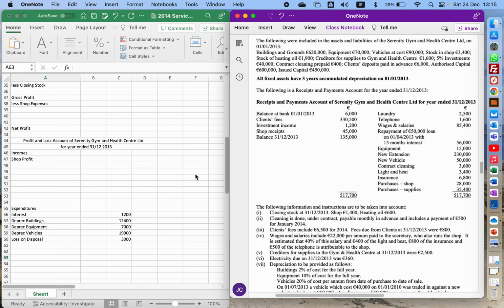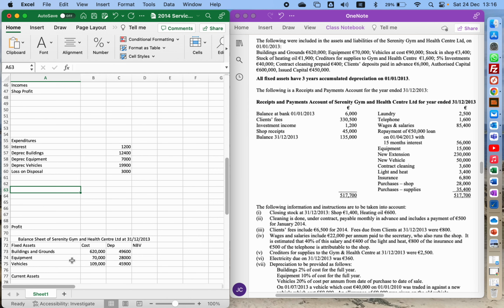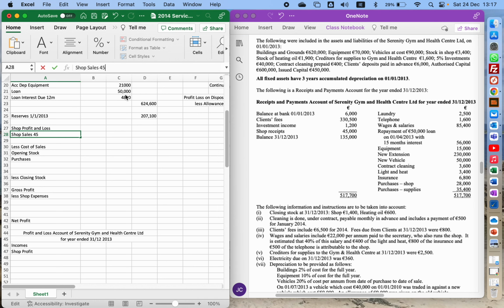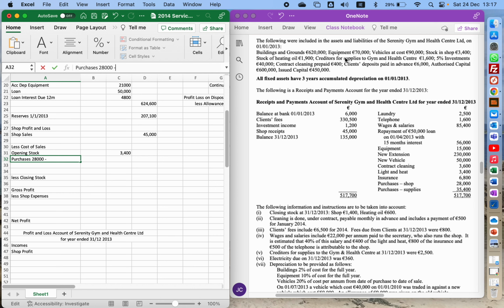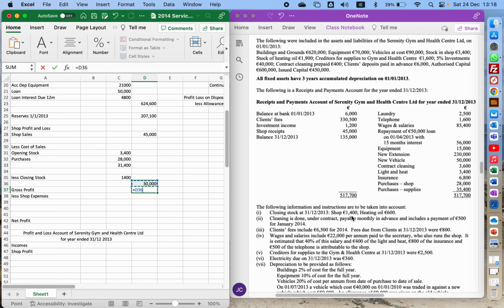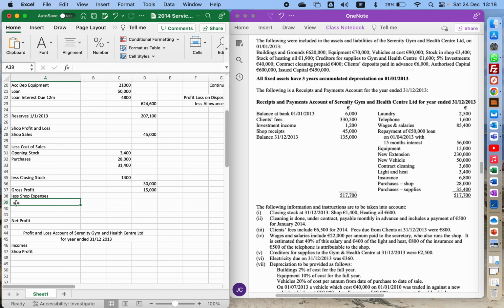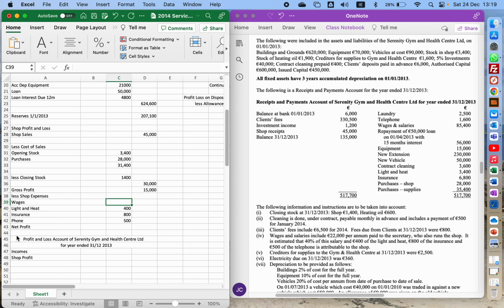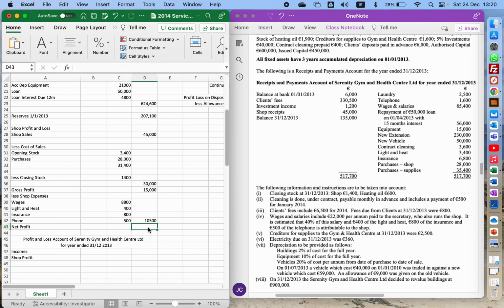LC 2014 Service Firm Shop Profit